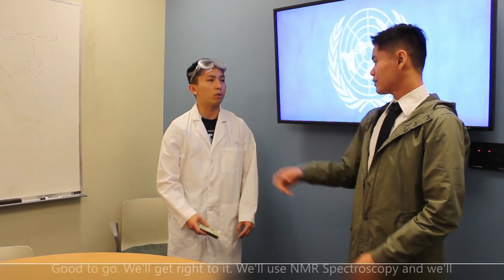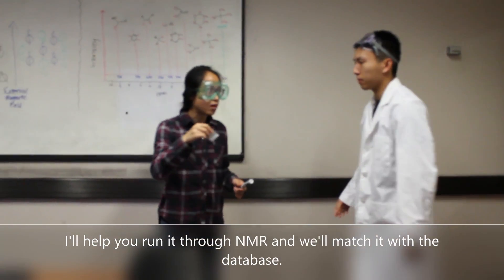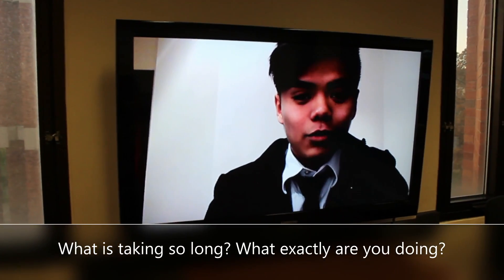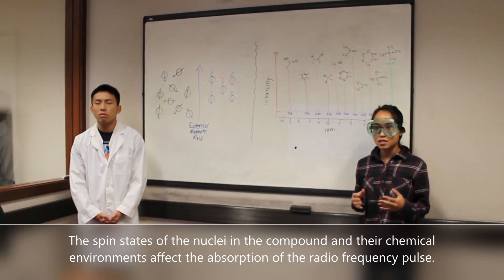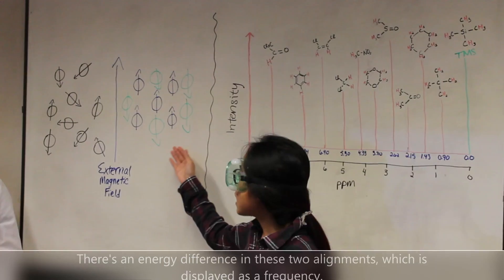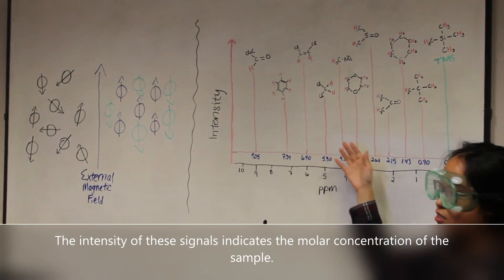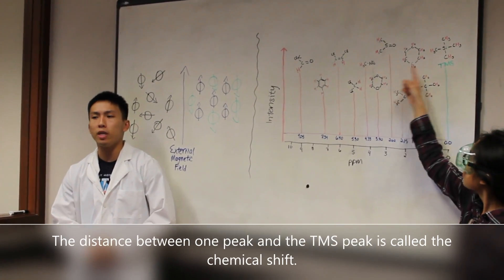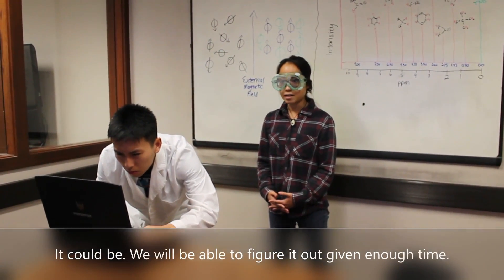Mission Improbable: NMR by Alkynes of Trouble